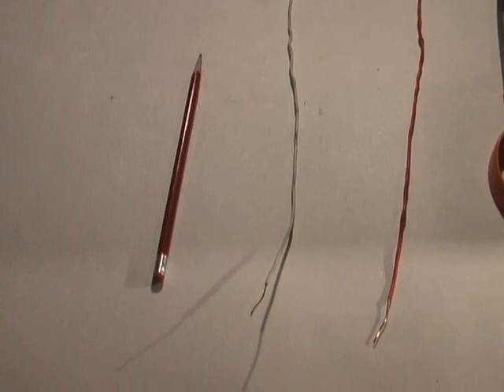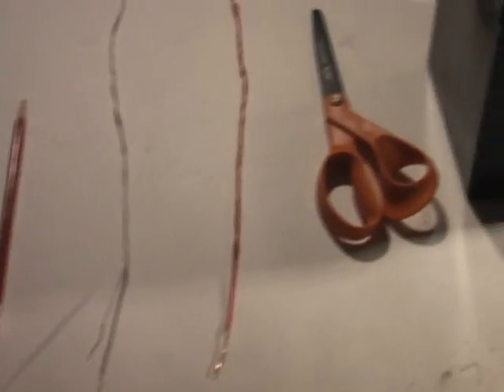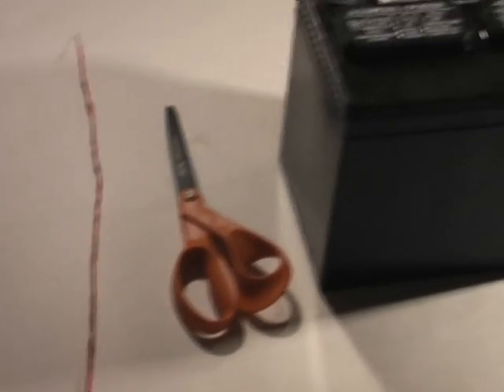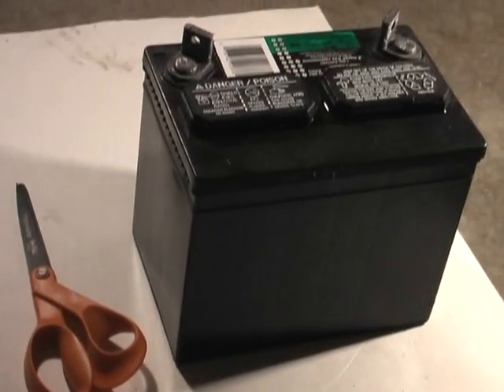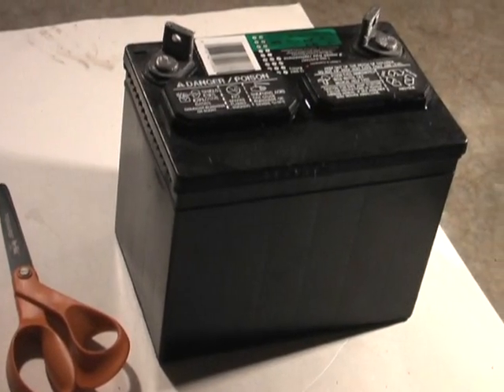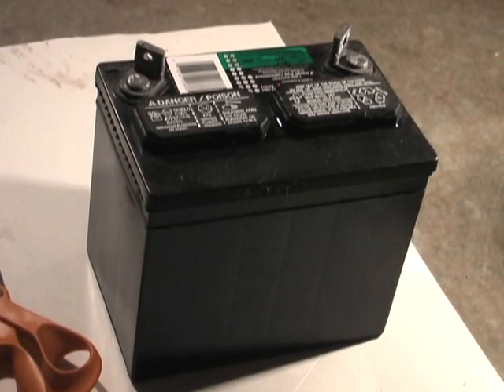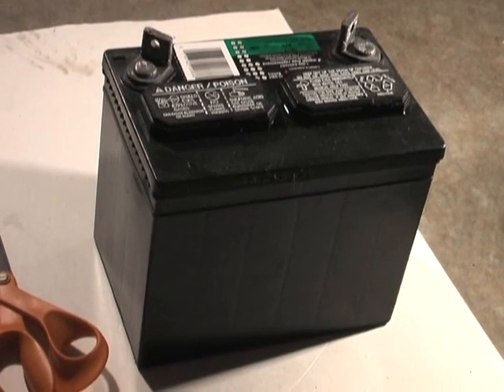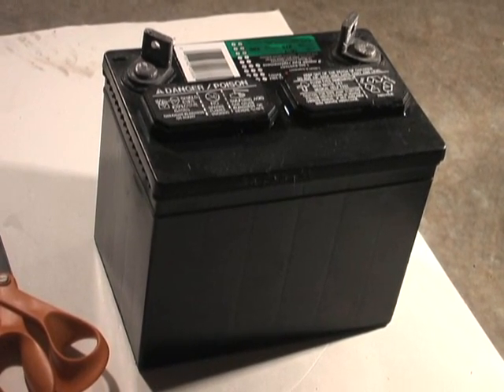How to Make a Bright Light out of a #2 pencil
In this tutorial, I will teach you how to make a bright light out of a #2 pencil, 2 wires and a car battery. This light is great for car related emergencies!